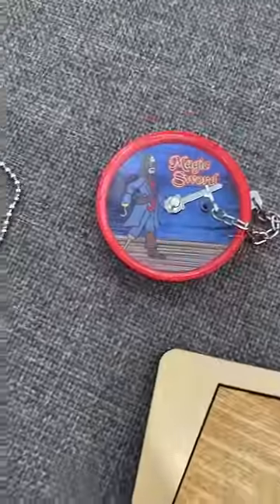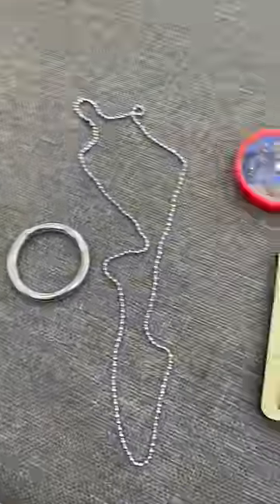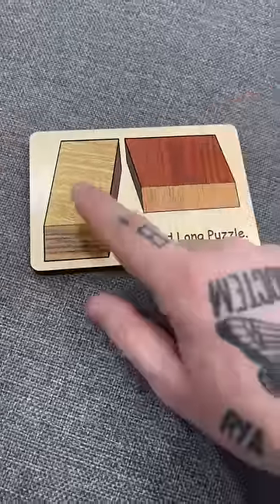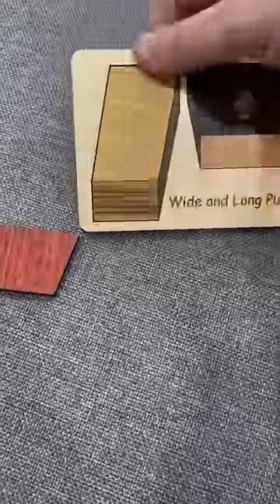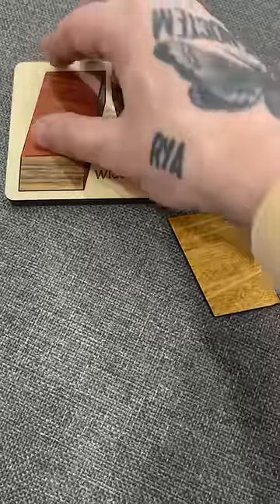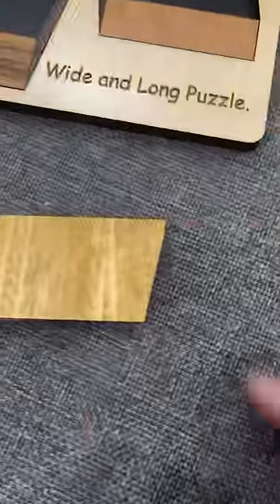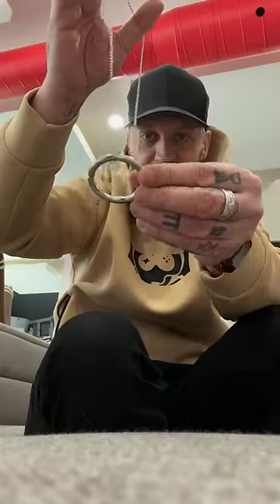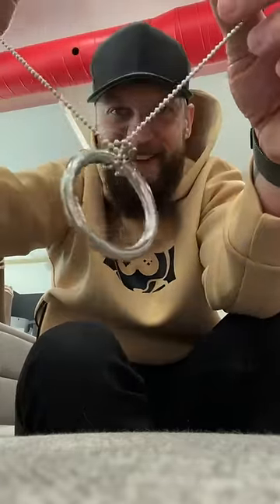These 3 Simple Objects Will MELT Your Brain!! 😳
IF YOU WANT TO SEND ME STUFF:
Chris Ramsay
CP 50011 BP. Galeries Des Monts
St-Sauveur, PQ
Canada
J0R 1R0